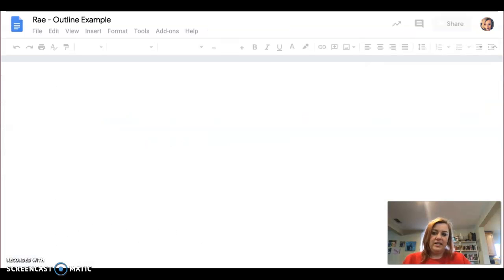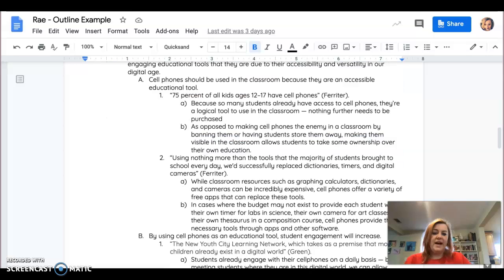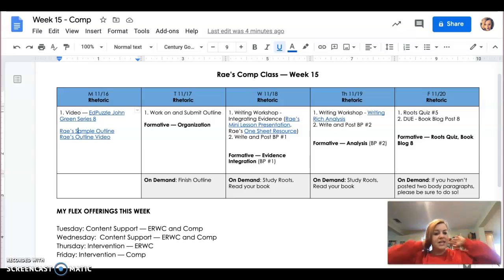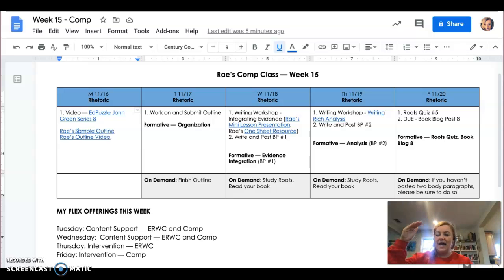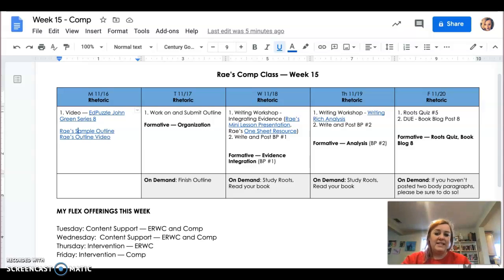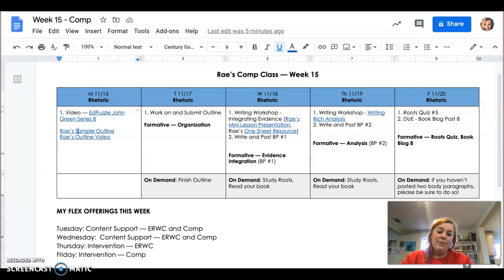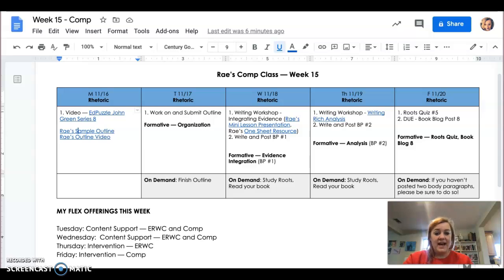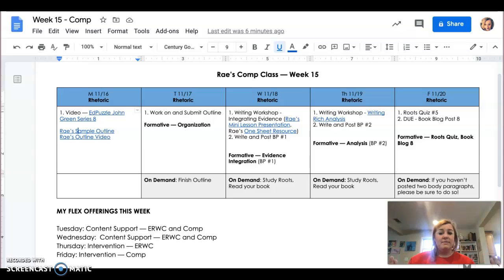Weekly Update - Comp, Week 15